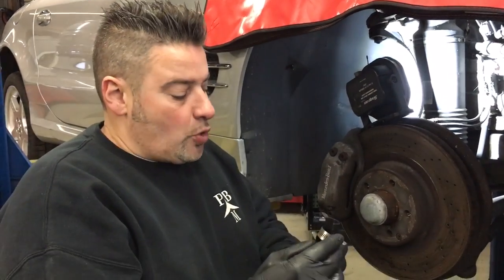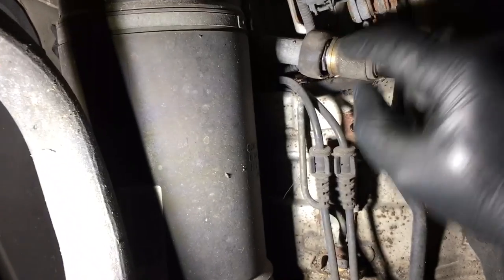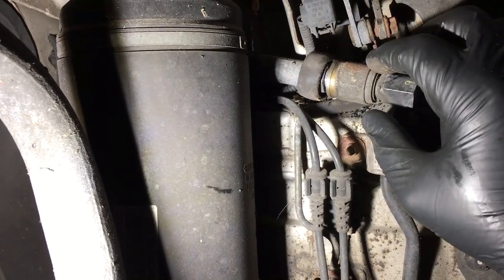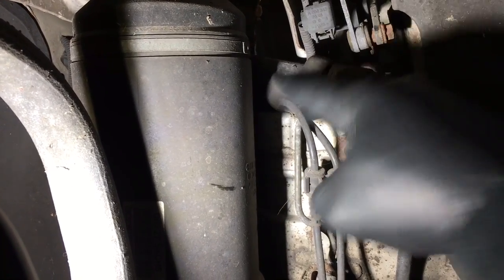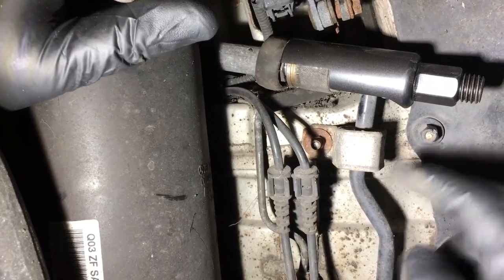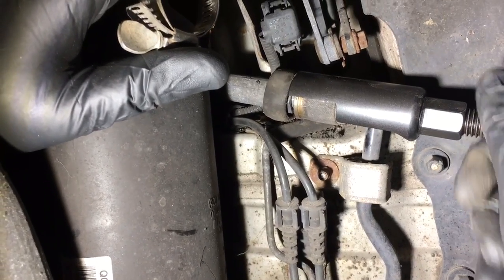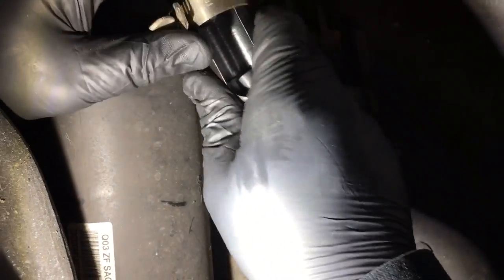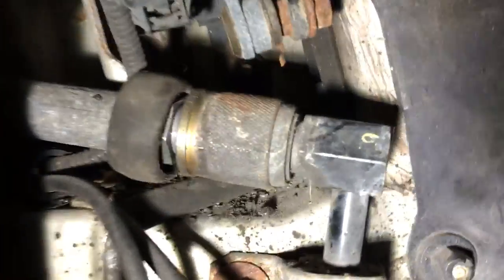Mercedes Benz ABC active body hydraulic strut hose coupler removal tool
This is a tool I invented designed and built here in the United States. It makes taking a Mercedes Benz strut out of an ABC car much easier. You can contact the shop to purchase one or look on eBay to purchase one. Keyword active body Mercedes tool